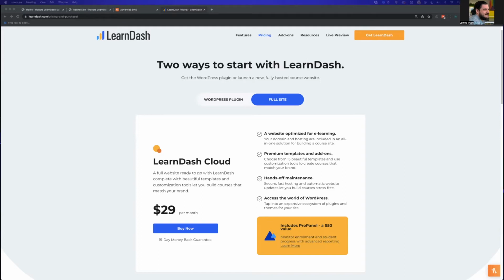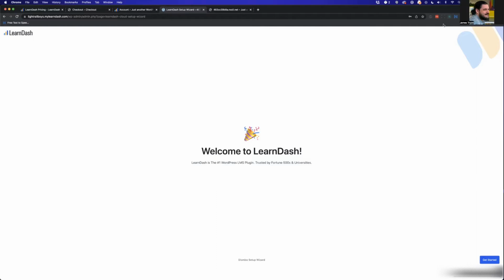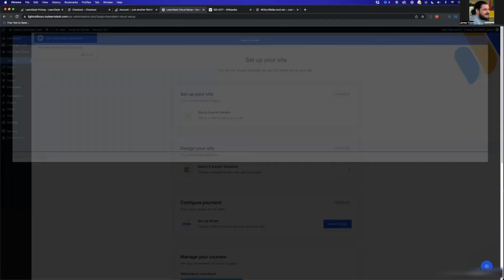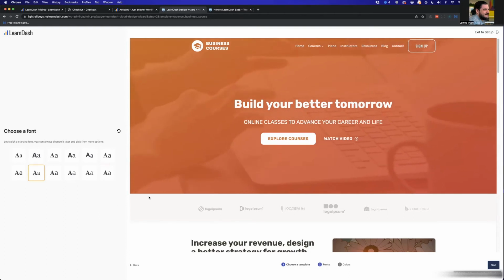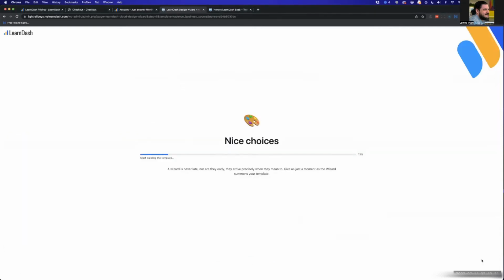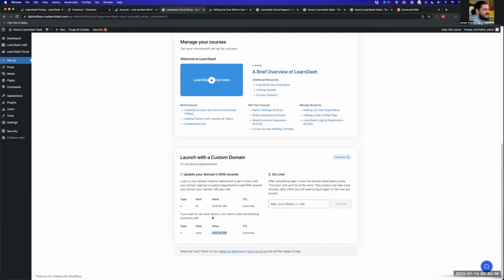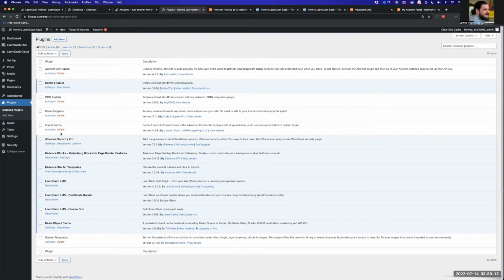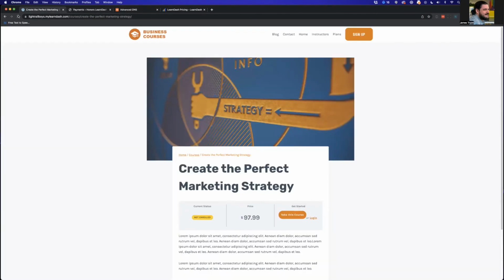LearnDash Cloud First Impressions & Walkthrough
for all your LearnDash add-ons

Video Outline:
00:00 - Introduction
00:11 - Video overview
01:27 - Cloud vs. plugin feature comparison
02:40 - Checkout process with LearnDash Cloud
03:15 - Reviewing the purchase email
03:40 - Viewing a LearnDash Cloud site
04:41 - Welcome wizard walkthrough
08:18 - Viewing the dashboard
09:11 - Picking a starter template
14:21 - Viewing your new site
14:45 - Connecting Stripe
16:33 - Setting up a domain
19:57 - Adding plugins to your site
22:42 - Reviewing your site
24:40 - Reviewing LearnDash settings
25:46 - Reviewing other plugins to have on your site
27:17 - Overview and final thoughts